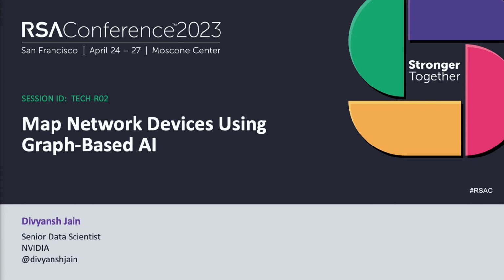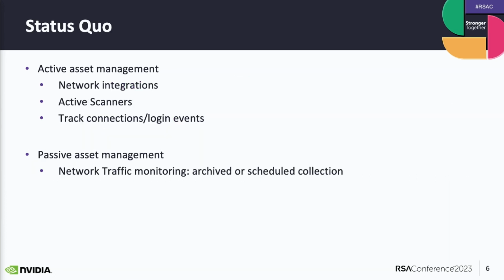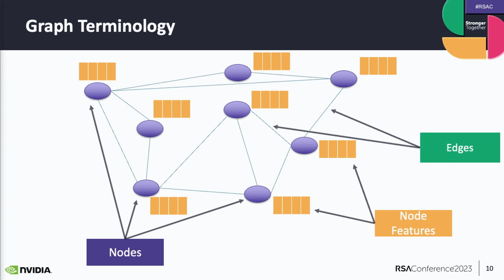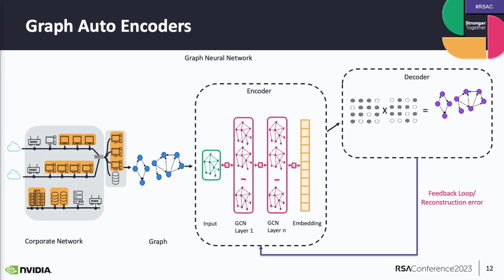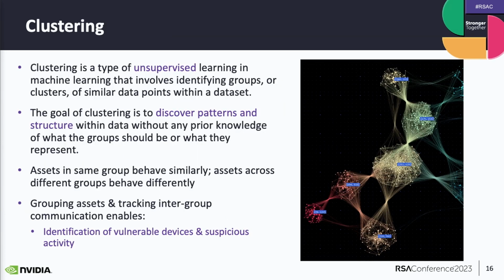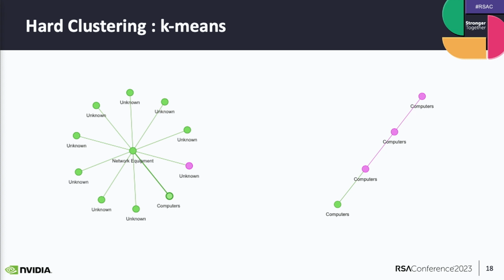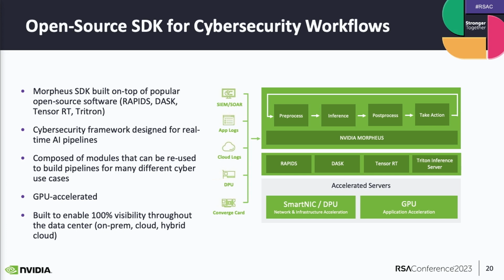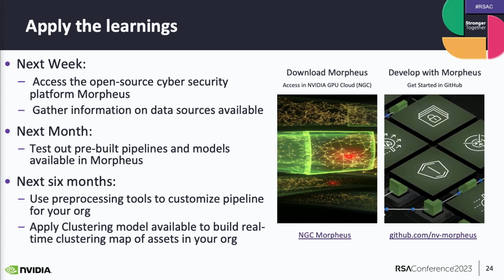How to Map Networked Devices Using Graph-Based AI to Preempt Cyber Threats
Presenter: Divyansh Jain, Senior Data Scientist, NVIDIA

An enterprise network contains millions of interconnected and dynamic devices, a proven challenge to monitor and preempt network threats. AI models including graph neural networks can leverage passive data to map the network, identify, and monitor vulnerable devices. This session will share examples illustrating that this novel open-source technique can yield actionable insights without active scanning.